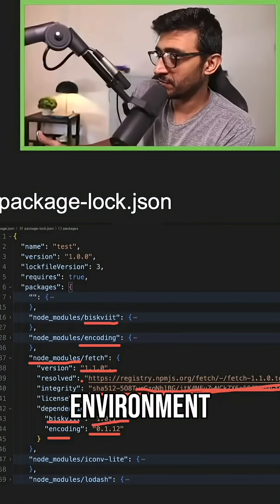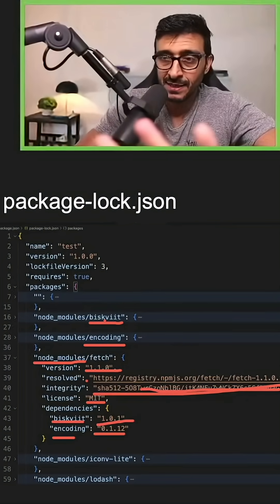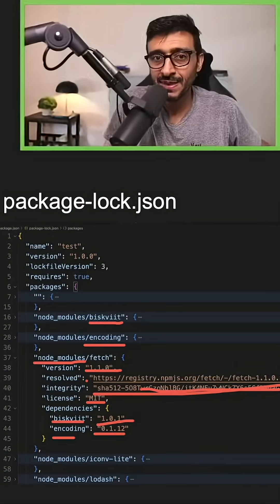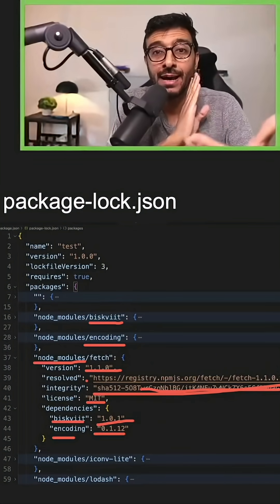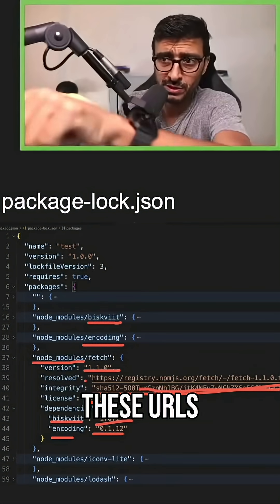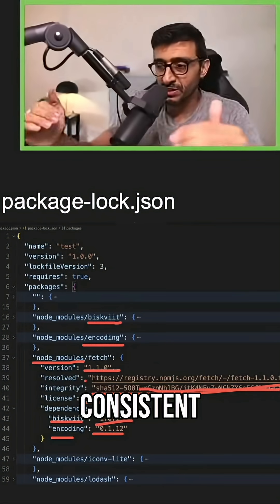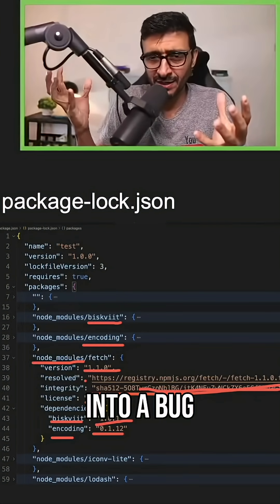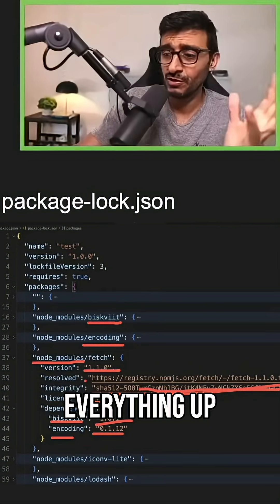Package-lock json is terrible name for a critical file